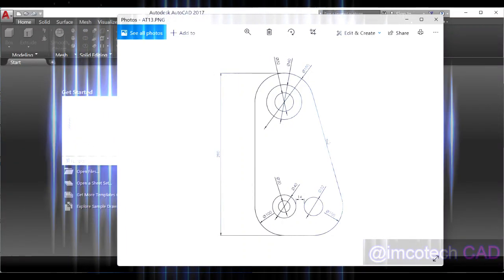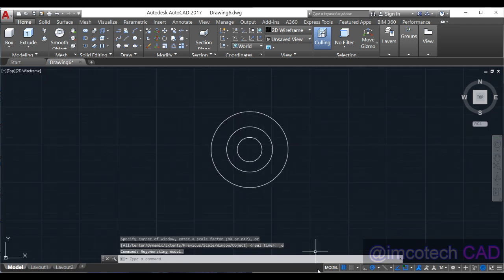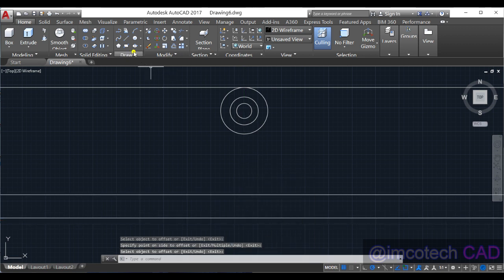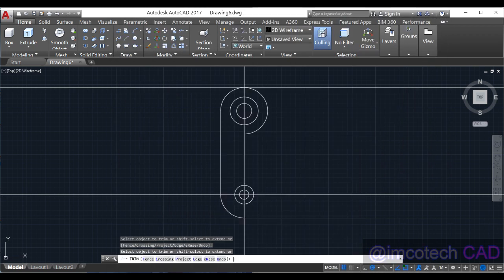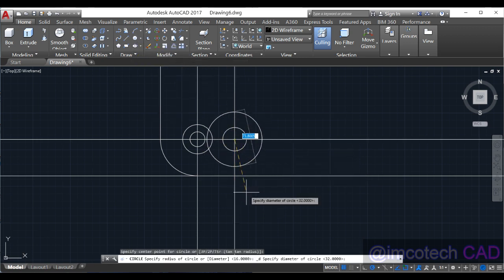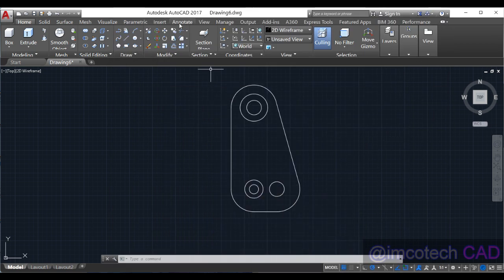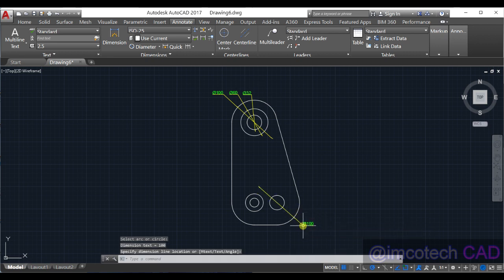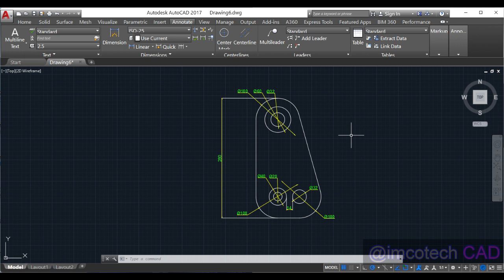2D AutoCAD for beginners part 9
AutoCAD drawing which involves drawing a line tangent to two circles